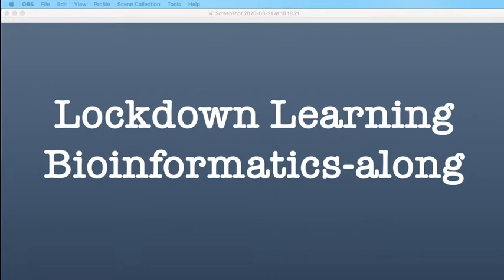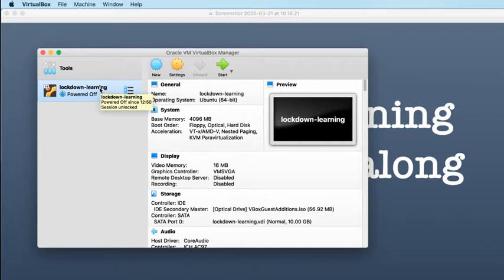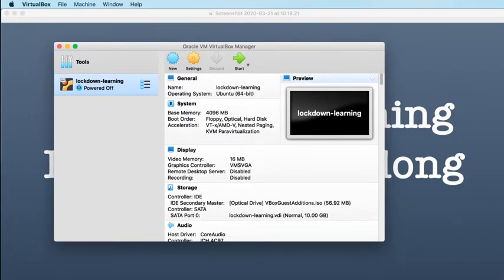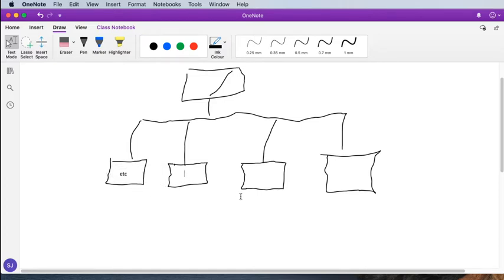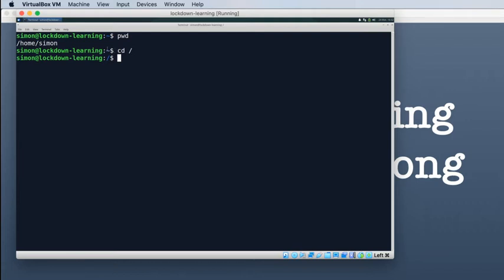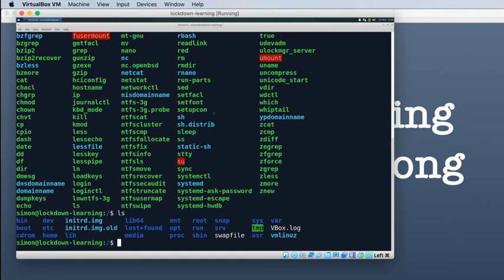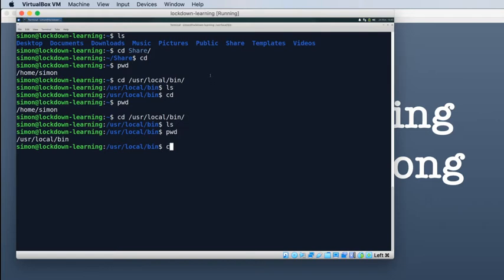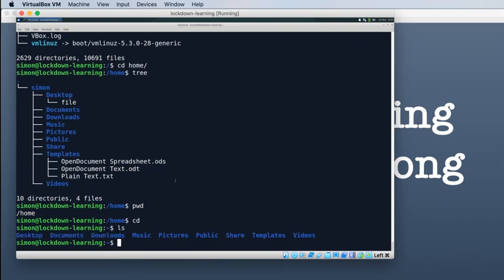#2 Covid-19 Lockdown Bioinformatics-along